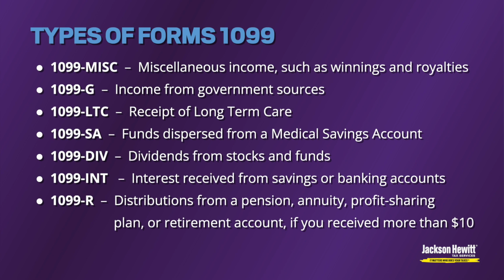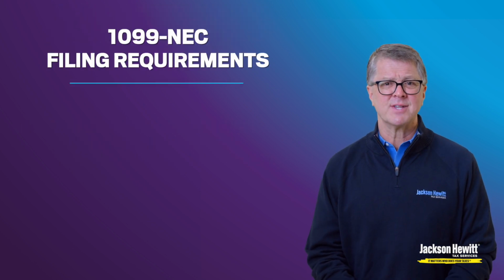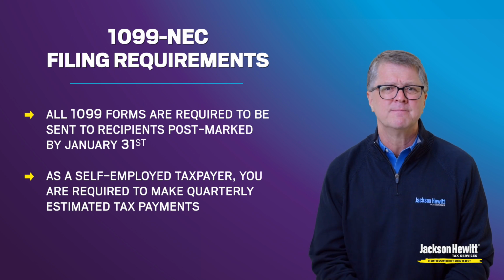Understanding the 1099-NEC IRS Form This Year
Are you one of the 40+ million taxpayers who is self-employed? You don’t want to miss this video where Mark Steber (Jackson Hewitt’s Chief Tax Information Officer) breaks down one of the most common tax forms you’ll probably get: the 1099-NEC. He also shares the differences between the 1099-NEC and other 1099 forms, and what happens if you don’t get a form, even if you earned money working for yourself this year.

Here's what we cover in this video:
• 00:39 What is the 1099-NEC?
• 1:32 What does the IRS form 1099-NEC look like?
• 2:08 What’s the difference between the 1099-NEC and other 1099-forms?
• 3:21 Who receives a 1099-NEC?
• 3:58 What if I have a 1099-NEC, but I am not self-employed?
• 4:14 What if I worked for money and did not get a 1099 form?
• 4:56 What are the deadlines and filing requirements if I receive a 1099-NEC?

Don’t get overwhelmed with your own taxes. Watch this video and you’ll gain the knowledge and strategies you need to help before you file your tax return this year.

Have tax questions? We're open all year.